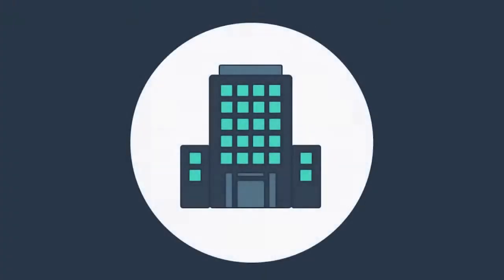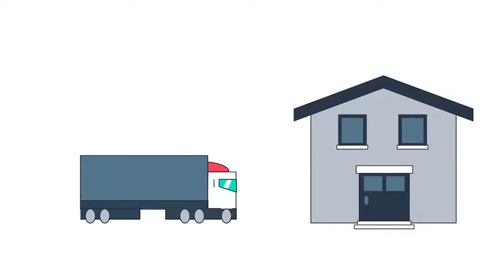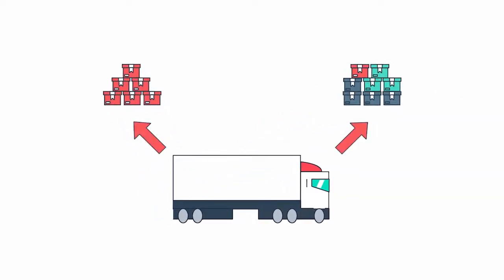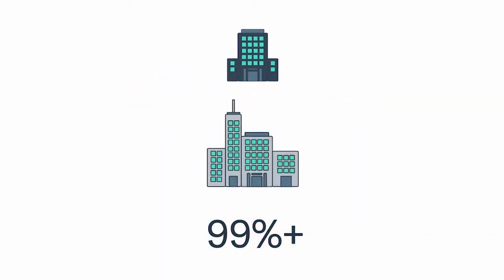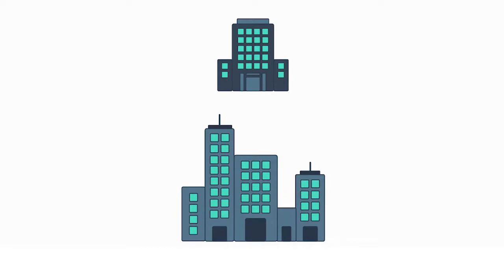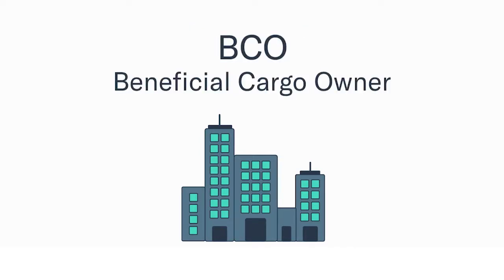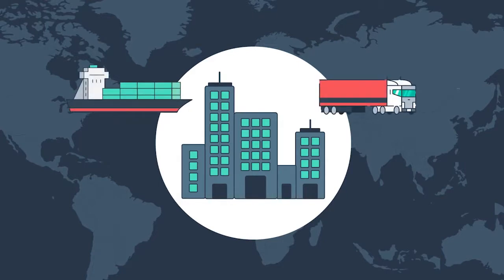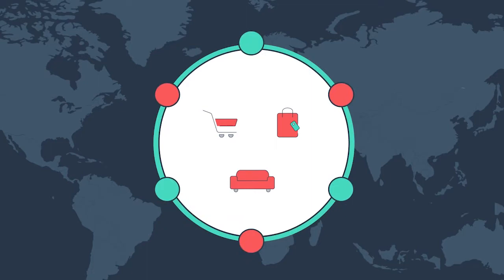Freight Forwarding 101 - Larger Transportation World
Similar to how Goldilocks likes her oatmeal just right, there are some shipments that are simply too big or too small for freight forwarders to move. Nonetheless, learn how forwarders still capture 99%+ of the freight market.